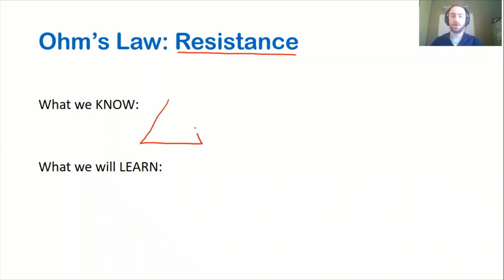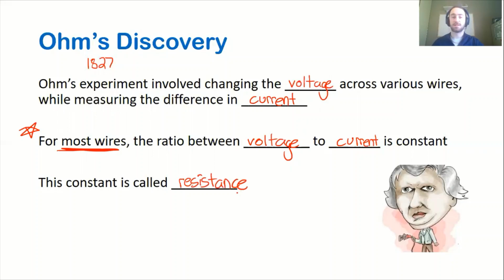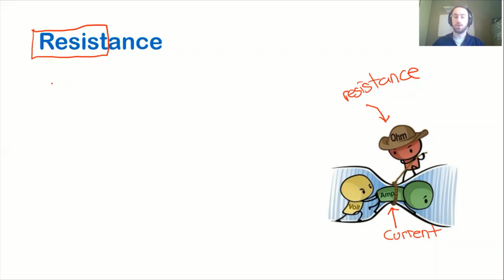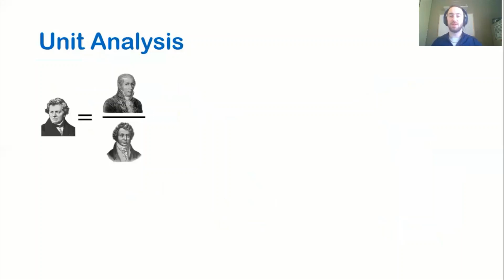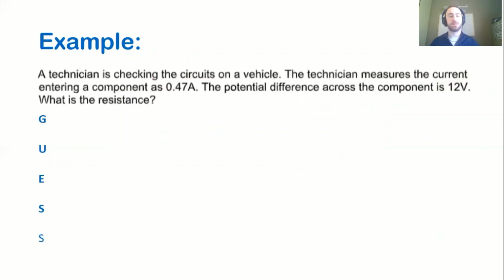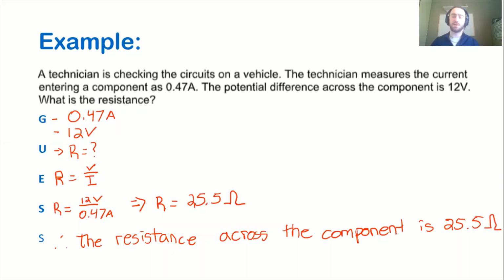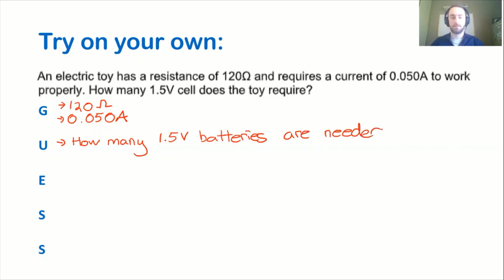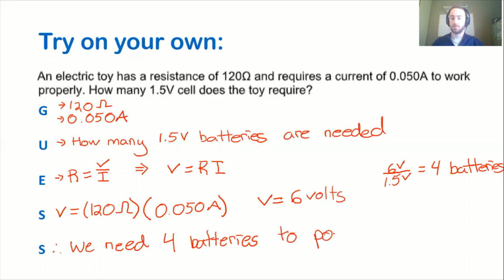Ohm's Law, Resistance (Science 9) - Dr. M. Explains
As we continue our dive into electricity and related components, today is all about resistance!

Georg Ohm discovered the concept in 1827, today, in 2020 we talk about his findings.